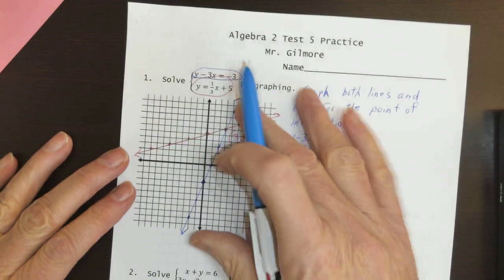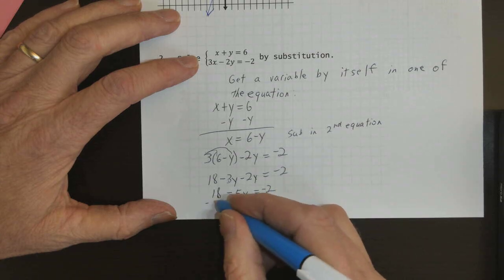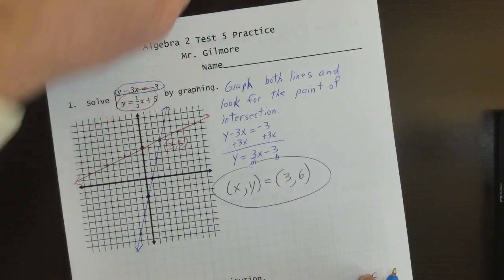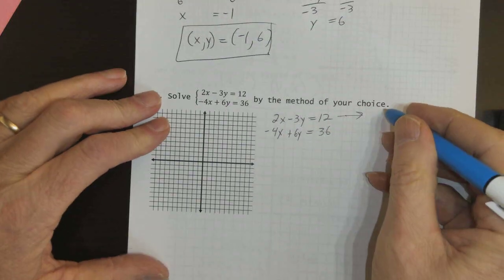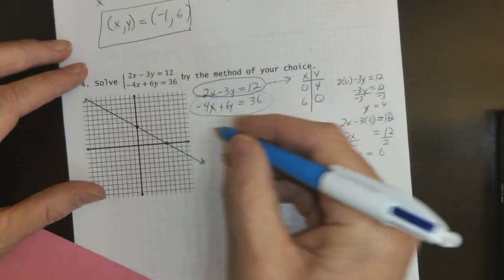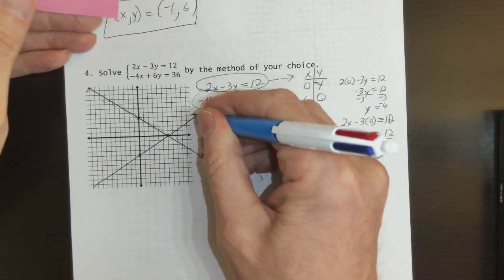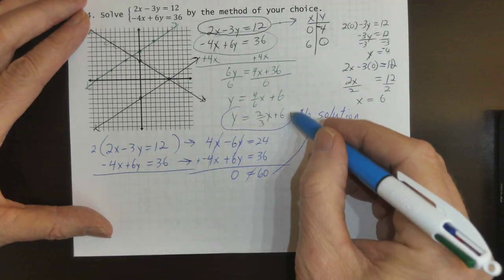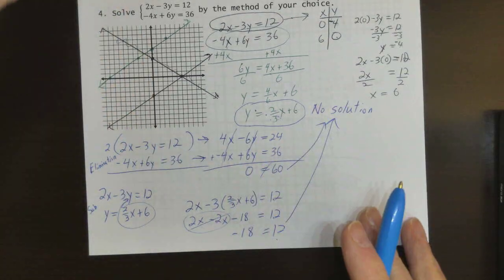Algebra 2 Practice Test 5 (Fall 2022)